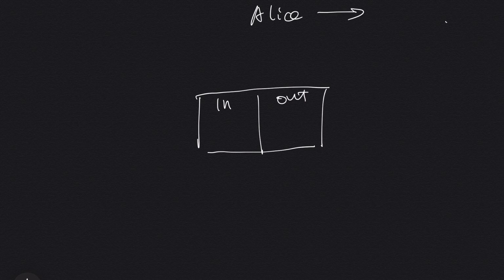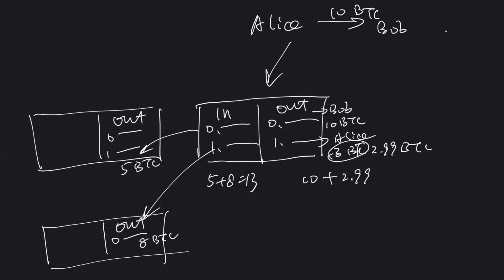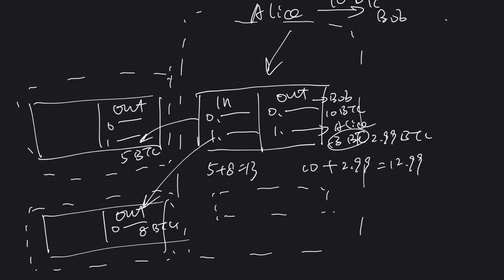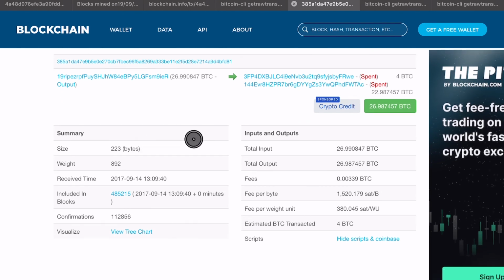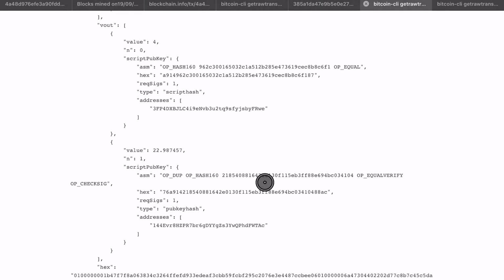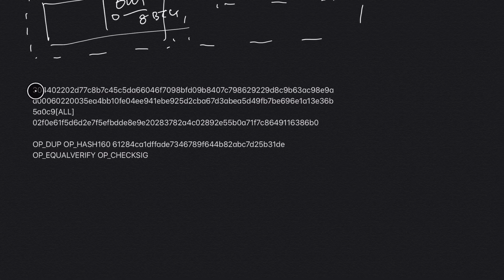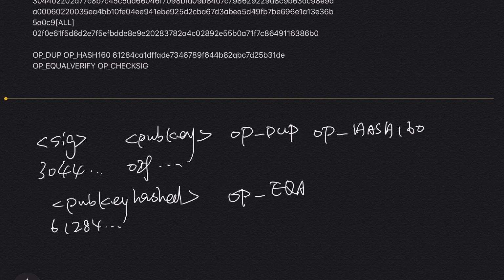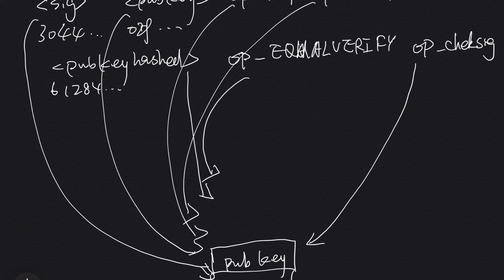Bitcoin Transaction explained in detail #6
Alice sends 10 BTC to Bob, and Bob sends 5 BTC to Charlie. What does the transaction look like? What's in the transaction? How does bitcoin script work?

We talked about them all in detail.